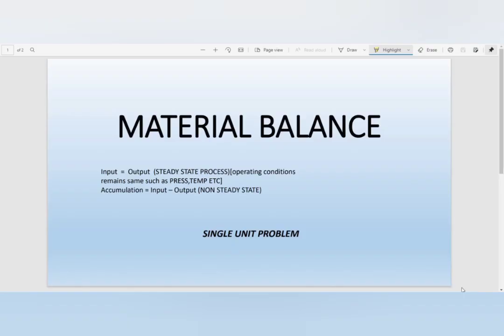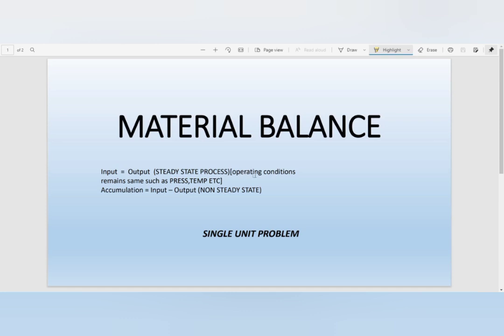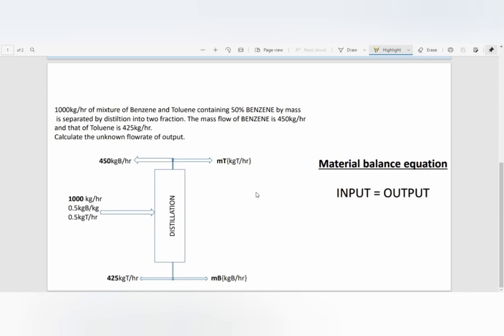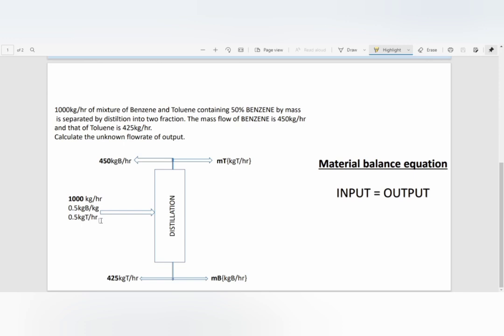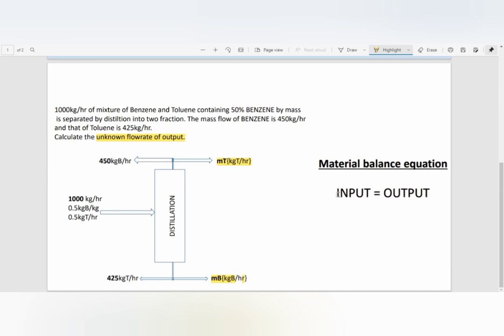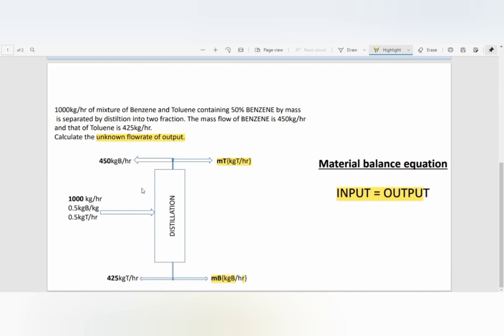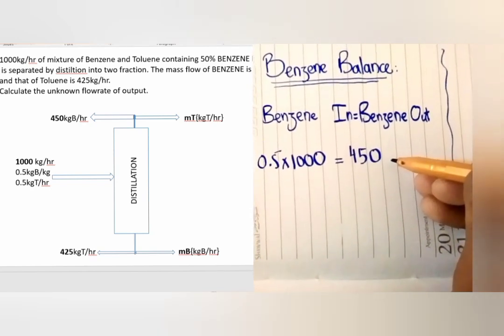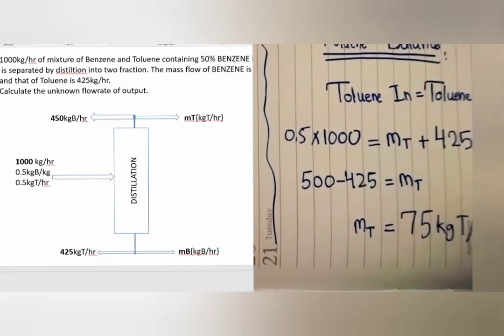Material Balance Problem Solving Approach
Are you struggling to understand mass balance in chemical engineering or process calculations? Whether you're a student, a professional, or just curious about how materials are tracked in industrial processes – this video is your key to clarity!

🚀 In this easy-to-follow video, we: ✅ Break down the basic concept of mass balance ✅ Explain how it applies to material balance problems ✅ Solve a step-by-step single-unit material balance example

💡 Perfect for: ✔️ Chemical Engineering students
✔️ GATE/FE/University exam prep
✔️ Process Engineering enthusiasts
✔️ Anyone looking to finally understand this fundamental topic!

📘 What You'll Learn:

What is mass balance?

Why it’s critical in chemical & process industries

How to approach and solve a single-unit balance problem like a pro